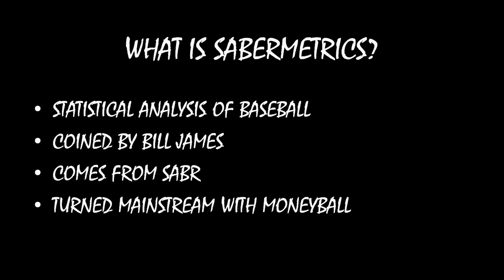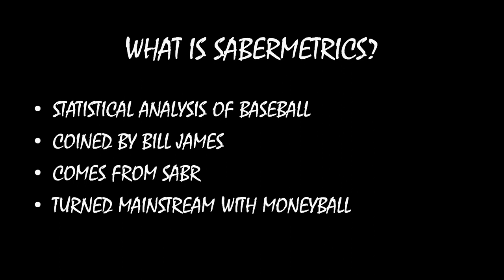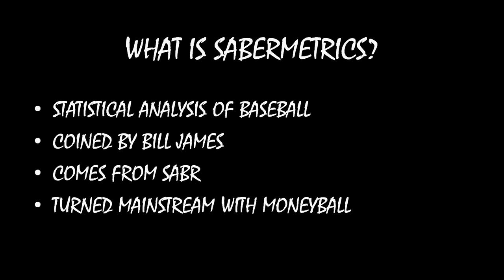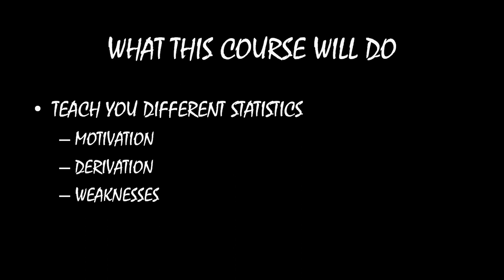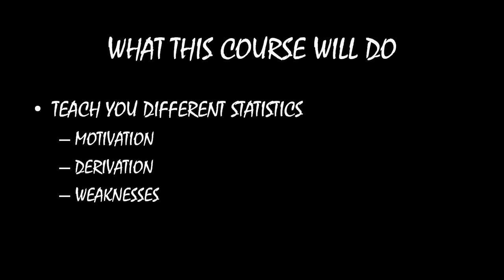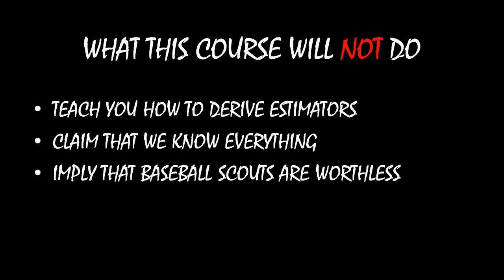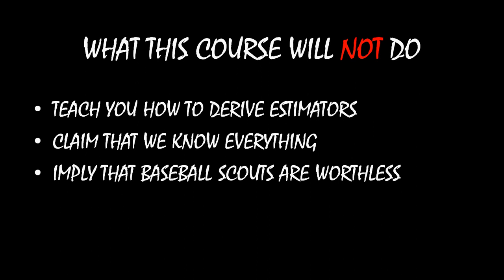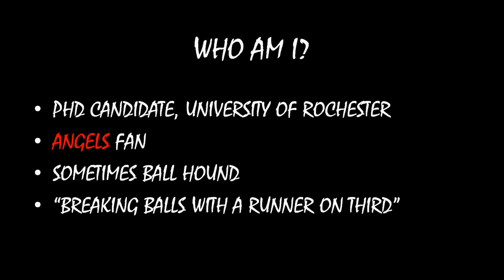Sabermetrics 101: Introduction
What is sabermetrics, and how does it help us analyze the game of baseball? That's what this course is all about.

Read my research on breaking balls with a runner on third